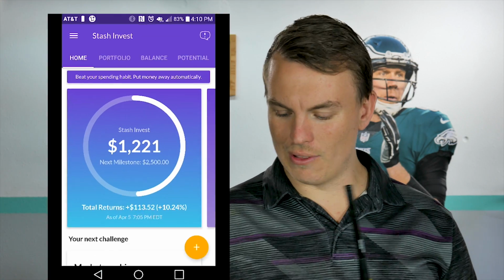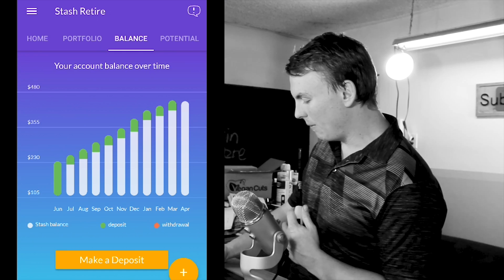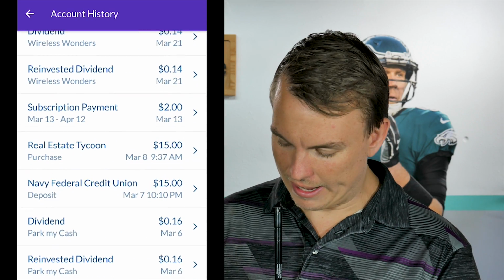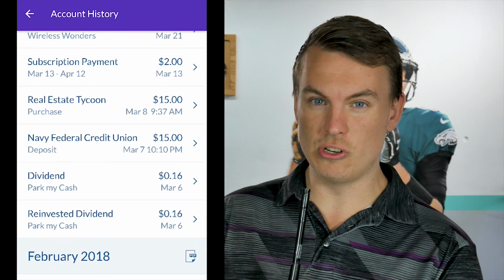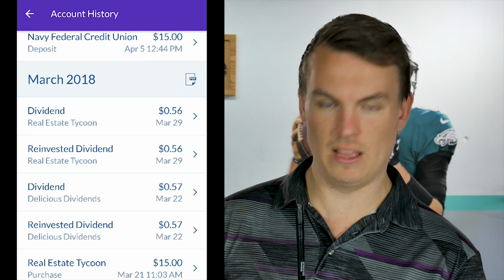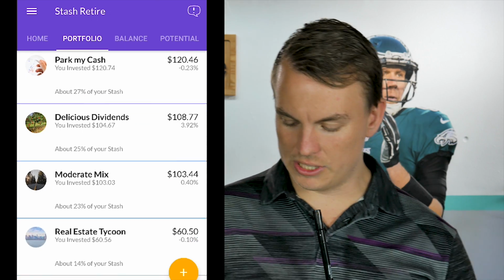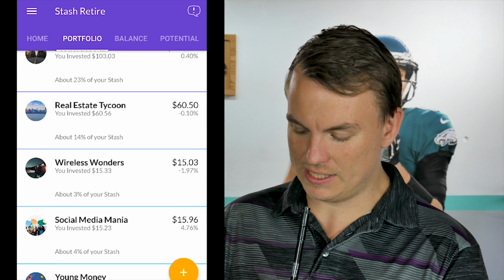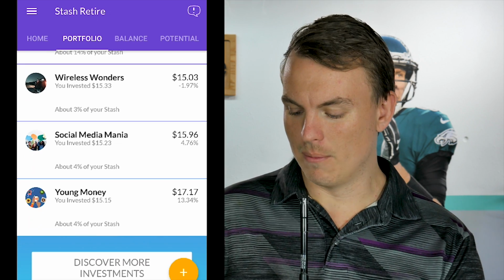💸 Stash Retire Recap March Edition! | Season 2 Episode 90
Stash Retire Review March
  So this video was requested by 2fly 101
Can u do a review on the stash retire account?
 This account is going to be very similar to the way my regular stash account is.
 However, On stash retire %50 of my account is held in delicious dividends and Park My Cash.
 Where as on stash right now I have around 38% in split in both those holding.
 Also, I will be adding Real estate tycoon to 25% as well. Right now it sitting around 14%

 Also in the account I have about 6 or seven holdings.

  So last month I had a gross of 21.71
   But I do make 2, 15 dollars by-weekly deposits
   When you take those out I am left with a net of -8.29
   Which is a net loss on the account of 1.97%

Let’s take a look at my stash retire account.

      Recommend Books:
Good stocks cheap
Intelligent investor
All About Dividend Investing
Psychology of investing
     Sound & Video Gear:
Panosonic G7
LG V20
Blue Yeti

I am earning cash at InboxDollars and you can too! Message me if you would like to use my link. I made a review using this app

This year I have set out to make 104 Videos in 2017. I know that I am going to reach this goal and pass it.

My hope is this year we will all grow closer together and get to know one another.

I want to put out some content for all my subscribers. I've been swamped with other work, promoting on twitter, facebook, snapchat, instagram.